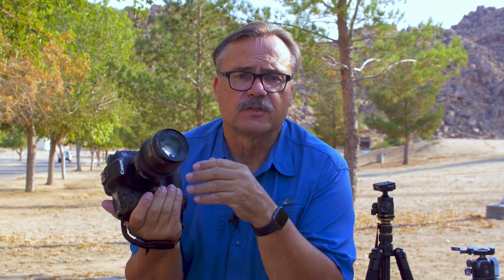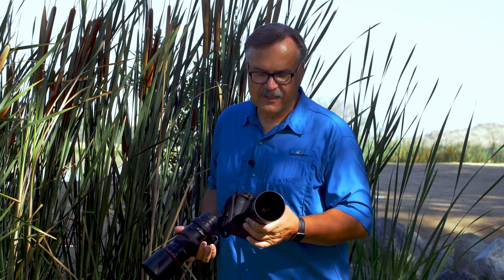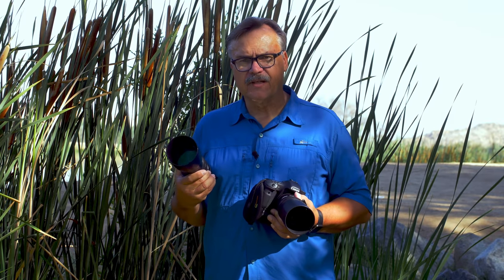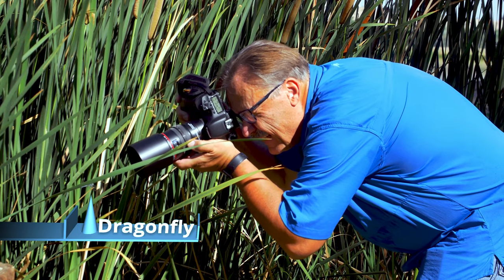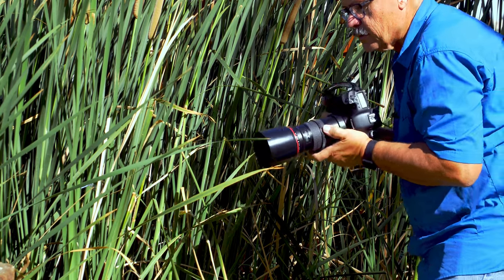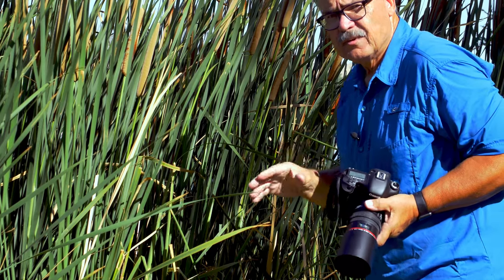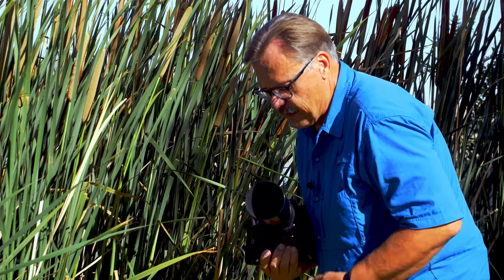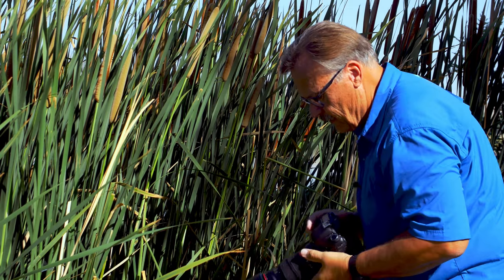Top Three Macro Shooting Techniques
Now that you know what equipment you need to get those killer macro shots, let’s look at some techniques that can help you capture the shot you want.  First a brief look at f/stops and shutter speed, then learn how working distance makes it easier to photograph moving insects and finally a quick tip to help with focusing. Enjoy!

Equipment I use:

Canon EF 50mm f/2.5 Compact Macro Lens
Canon EF 100mm f/2.8L IS USM Macro Lens
Canon EF 180mm f3.5L Macro USM Telephoto
Canon MP-E 65mm f/2.8 1-5X Macro Lens
Canon EOS 7D Mark II Digital SLR Camera (Body Only)
Canon Angle Finder C for Canon EOS SLR Cameras
Canon EF 24-70mm f/2.8L II USM Standard Zoom Lens
Canon EF 25 II Extension Tube for EOS Digital Cameras
Micnova KK-C68 Pro Auto Focus Macro Extension Tube Set

Really Right Stuff Tripod, TFA-01 basic Pocket Pod
Really Right Stuff TP-243 ground-level tripod
Really Right Stuff BH-40 LR ball head
Really Right Stuff Macro Focusing Rail B150-B
Came-TV Q66C Multifunction Carbon Fiber Tripod